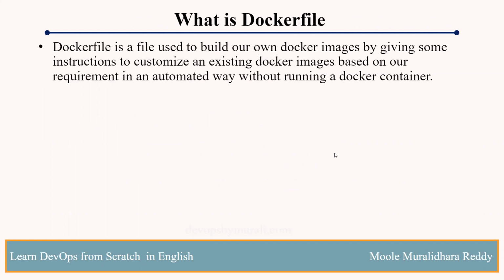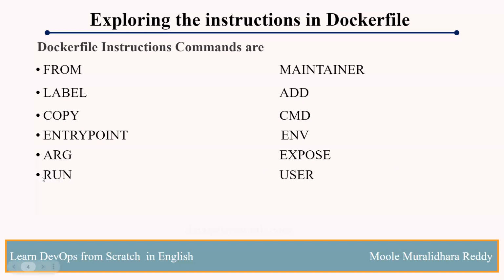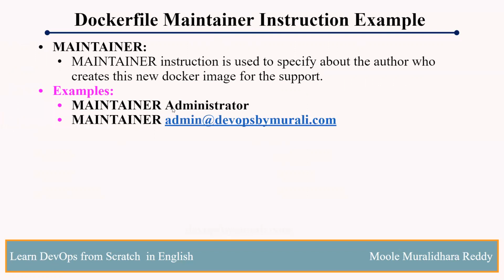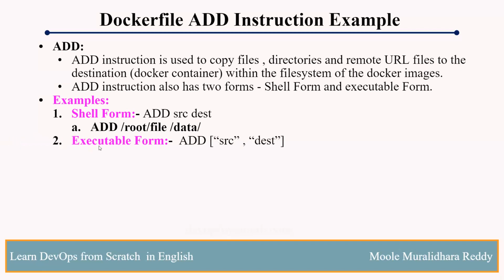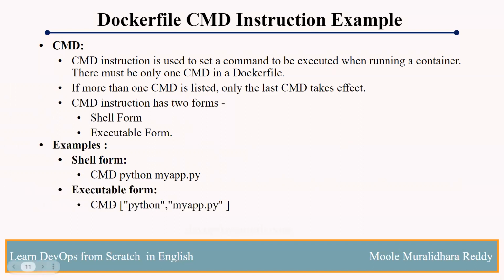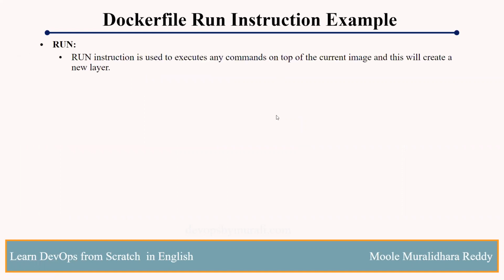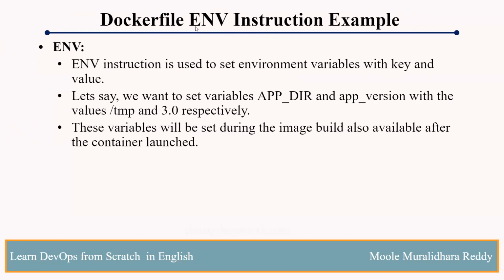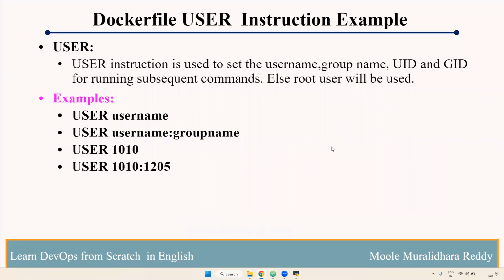Overview of Dockerfile - TechWorld with Murali - Moole Muralidhara Reddy - Docker Tutorial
Overview of Dockerfile - TechWorld with Murali - Moole Muralidhara Reddy - Docker Tutorial - DevOps Tutorial
Full Course Urls:

Difference between Containerization & virtual machines (2:46)
Docker Overview (2:33)
Exploring the available docker components (6:19)
Installation of docker in Linux (4:59)
Dockerfile Overview (19:43)
Dockerfile Demo Part 1 (26:35)
Dockerfile Demo Part 2 (8:52)
Overview of DockerHub (3:12)
DockerHub Dashboard Overview (11:47)
What is docker storage (4:37)
What is docker image (8:37)
Docker image commands Part 1 (10:03)
Docker image commands Part 2 (6:52)
What is docker container (8:11)
Docker container commands Part 1 (13:04)
Docker container commands Part 2 (9:15)
Docker container commands Part 3 (9:15)
Docker network concept (15:23)
Docker volume concept (10:13)

We offer a range of subscription plans to choose from, including:
1 Month
3 Month
6 Month
1 Year